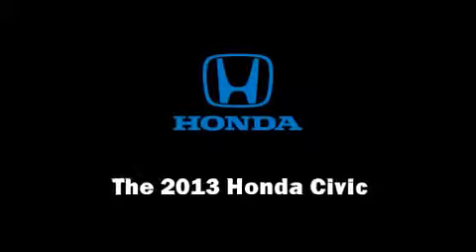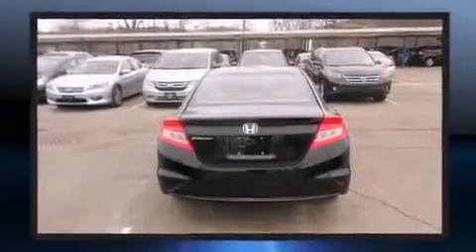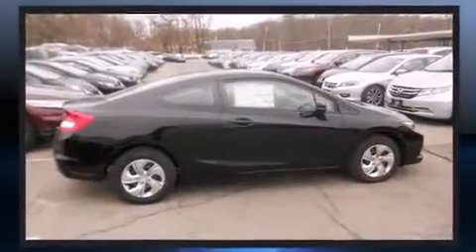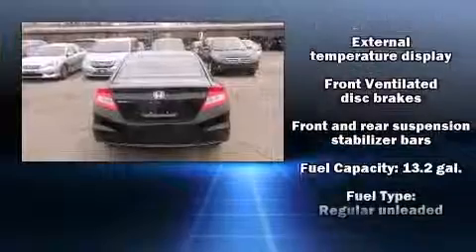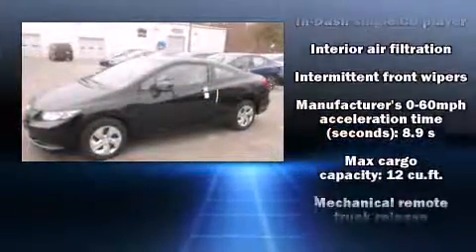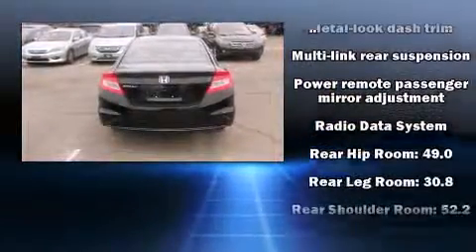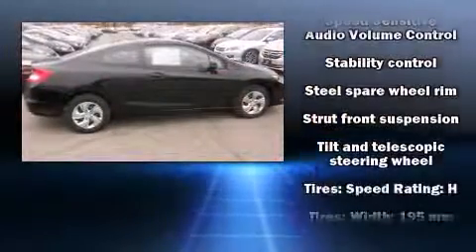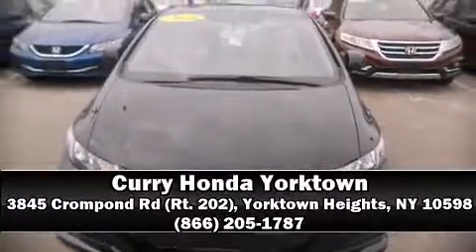2013 Honda Civic LX in Yorktown Heights, NY 10598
3845 Crompond Rd (Rt. 202)

Step into the 2013 Honda Civic This 2 door, 5 passenger coupe offers the latest in technological innovation and style. Honda made sure to keep road-handling and sportiness at the top of it's priority list. Smooth gearshifts are achieved thanks to the 1.8 liter 4 cylinder engine, and for added security, dynamic Stability Control supplements the drivetrain. Both high fuel economy and flexible performance are assured by the 5 speed automatic transmission. It distinguishes itself from the competition with features such as: delay-off headlights, a tachometer, a trip computer, an outside temperature display, remote keyless entry, cruise control, and more. Premium sound drives 6 speakers, providing you and your passengers a sensational audio experience. Honda ensures the safety and security of its passengers with equipment such as: dual front impact airbags with occupant sensing airbag, head curtain airbags, traction control, brake assist, a security system, and ABS brakes. This vehicle has achieved Certified Pre-Owned status, by passing Honda's comprehensive certification process, including an exhaustive 150-point inspection! Our knowledgeable sales staff is available to answer any questions that you might have. They'll work with you to find the right vehicle at a price you can afford.